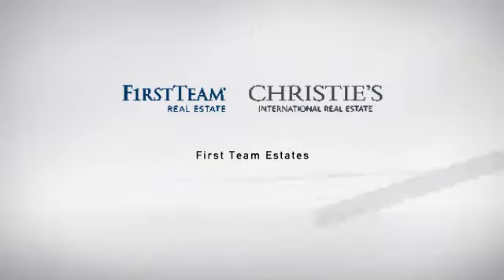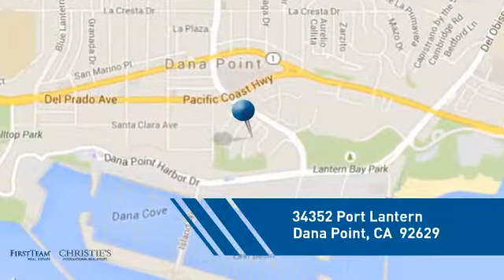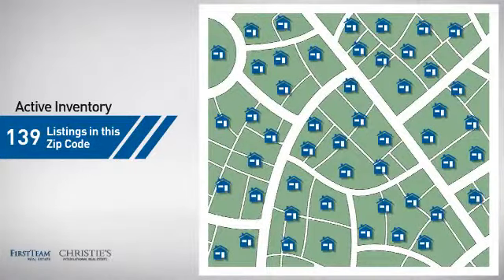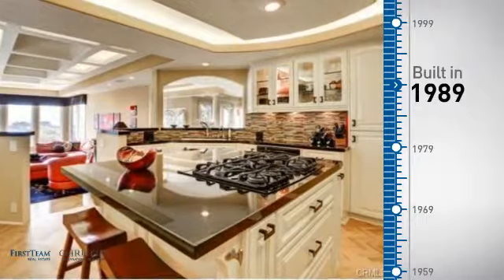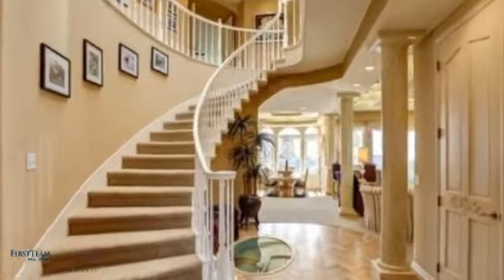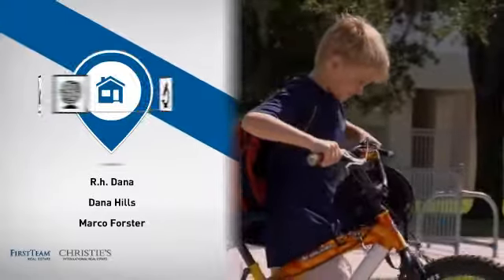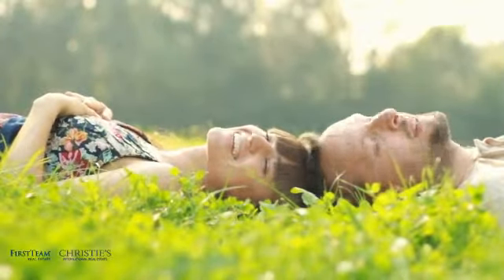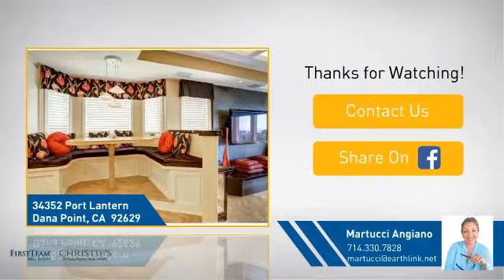34352 Port Lantern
Welcome to Lantern Bay Estates, Dana Point's Premier Coastal Living. Guard Gated Custom Home Community with Single Loaded Streets and Located on a Quiet Cul-De-Sac.  This Beautiful Home Features Spectacular Panoramic Ocean, Coastline and City Lights Views From Every Level of the Home, Whether it's from your Master Suite or Simply Relaxing in the Exquisite Master Bath taking in the Ocean Views and Feeling the Warmth of the Double Sided Fireplace. This Custom Designed Floor Plan Allows for a spacious open feel throughout the Main Level. Boasting 5 Bedrooms, 4.5 Bathroom, Exquisite One of Kind Entertainers Dream, 4,444 Square Foot Home is sure to Attract the Most Discerning Homebuyer. Hosting an Elevated Gourmet Kitchen  which Opens to Main Living Area with Absolute Black Granite Island, Black Granite Counters. Four Magnificent Raised Fireplaces, Stunning Great Room, Attractive recessed and vaulted ceilings throughout.  Decorative Expansive Sky Light that Infuse the Home with Natural Light and Allowing the See Thru Wine Cellar come to Life. Special Features of this Home Includes a Large Step Down Formal Dinning Room Framed with Arched Picture Windows Showcasing the Ever Changing and Always Engaging Ocean View.